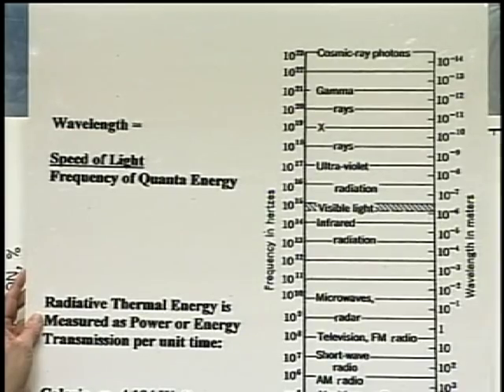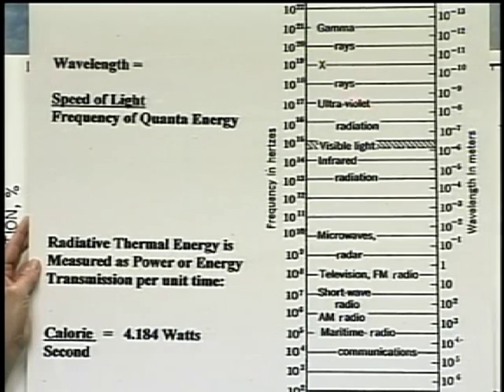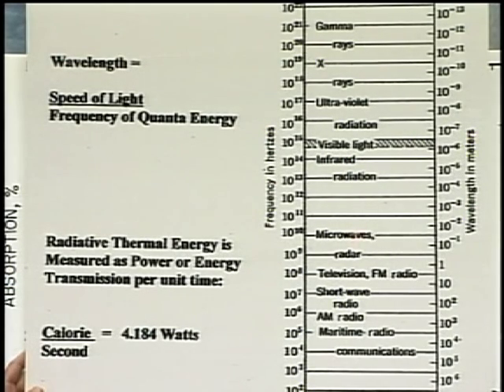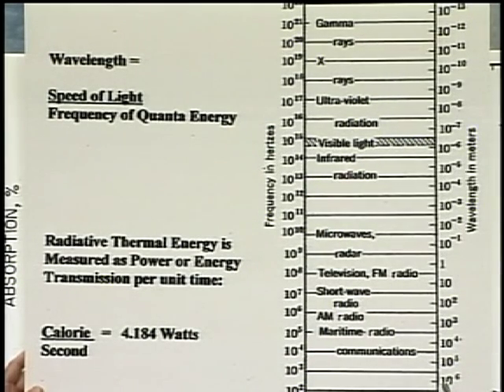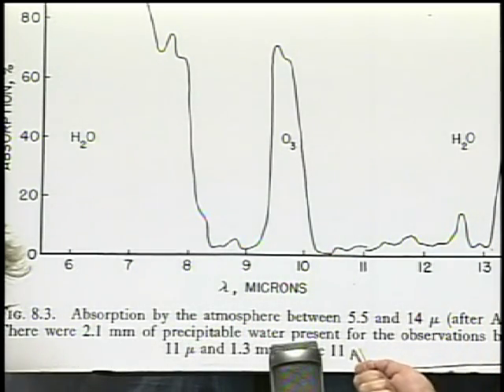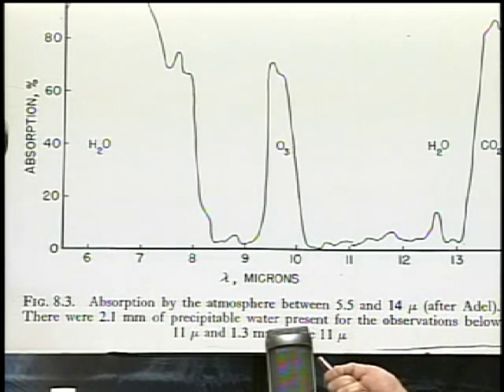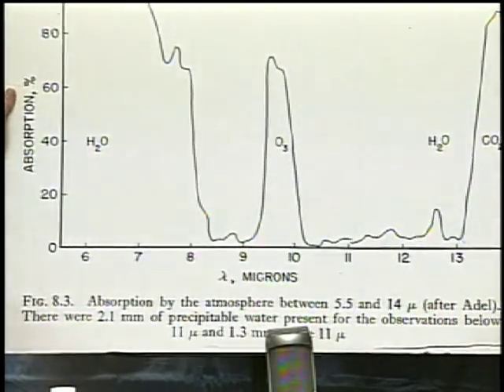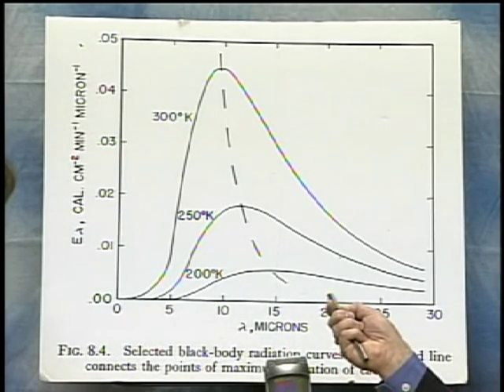Man Made Global Warming Scam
With charts to help explain how the earth's climate remains relatively constant Meteorologist Chuck Wiese debunks the Global Warming hysteria. Chuck shows us how CO2 from man cannot possible alter our massive planet's climate.